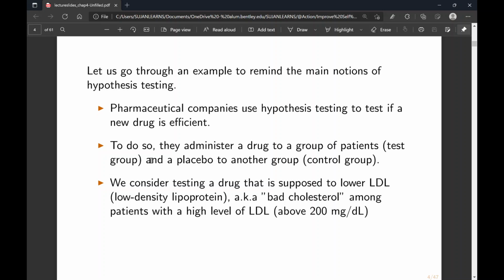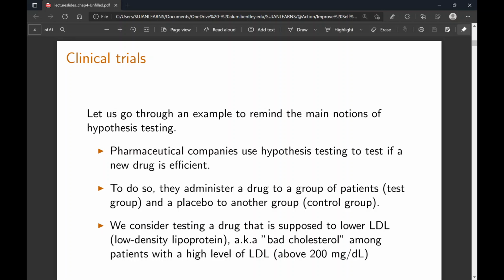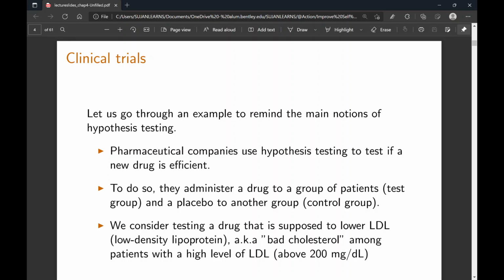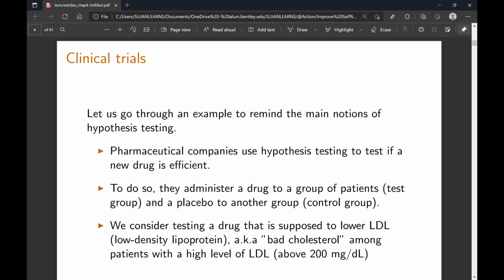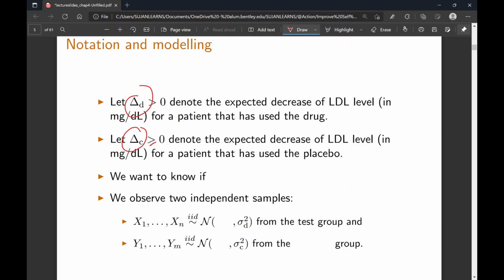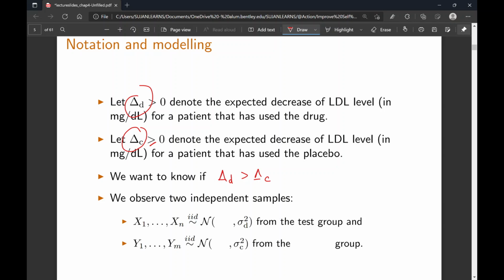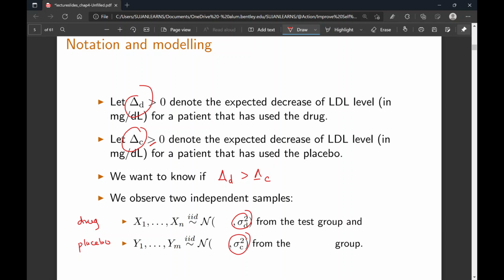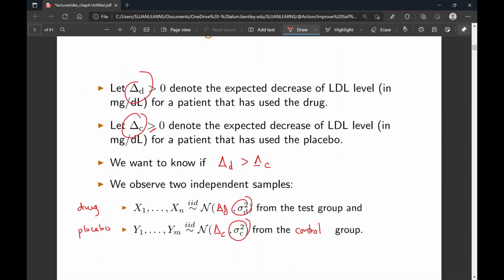MITFS C04 P01 2021 12 01 09 50 05 Clinical Trials